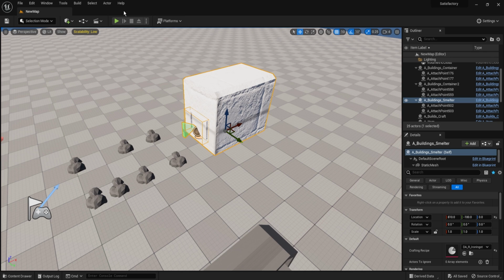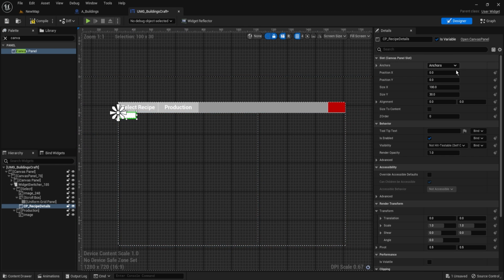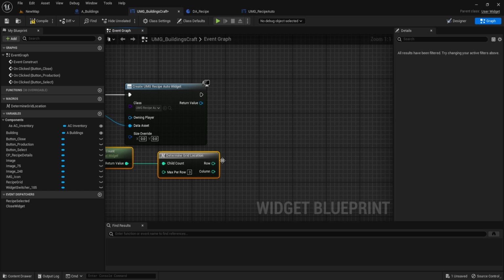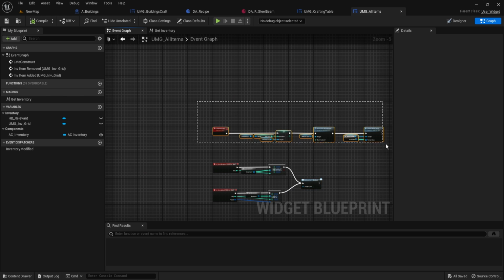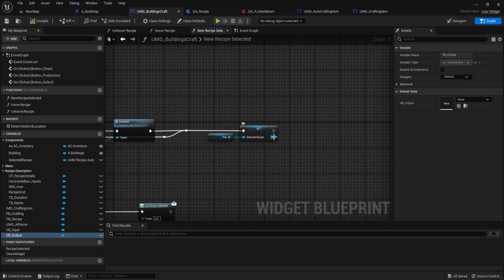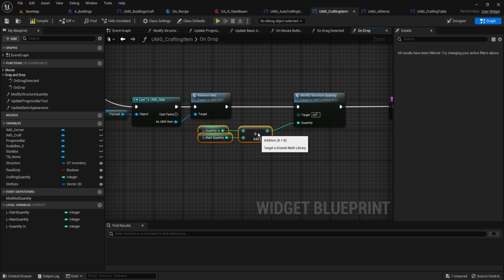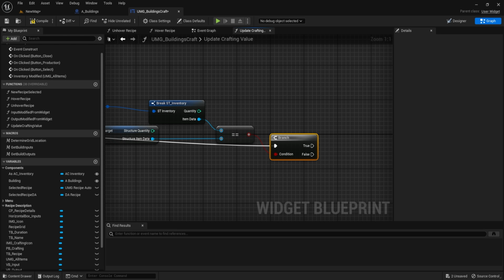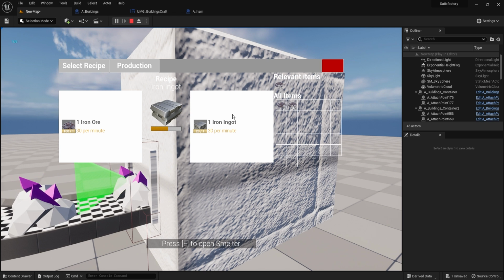Satisfactory UE5 #7 | Automatic Crafting Interface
In this Satisfactory tutorial series, we will be covering the main mechanics from Satisfactory. This tutorial series will cover the whole automation process with conveyor belts and different buildings. In this part, we will be adding widget to the different buildings so that the player can interact with them.

Timestamps:
00:00:00 - Intro & Interaction
00:03:20 - Building Craft UMG
00:05:35 - Display Building Craft UMG
00:10:00 - Making Building Craft UMG Design
00:16:20 - Recipe Selection Design
00:22:14 - Recipe Auto UMG
00:33:40 - Adding Recipe Auto UMG to grid
00:38:55 - Show recipe description
00:45:34 - New Recipe Selected
00:48:20 - All Items
00:55:30 - Recipe Production Design
01:01:50 - Auto Crafting Item UMG
01:12:10 - New Recipe Selected #2
01:13:10 - All Items #2
01:16:40 - New Recipe Selected #3
01:22:50 - Drag and drop from Crafting
01:32:00 - Save Recipe
01:35:00 - Selection bugfix
01:36:40 - Modifying Inputs & Outputs
01:42:20 - Bug Fixing errors
01:46:00 - Finishing Building Craft UMG
01:50:30 - Finishing A_Building
01:57:00 - Inputting items polishing